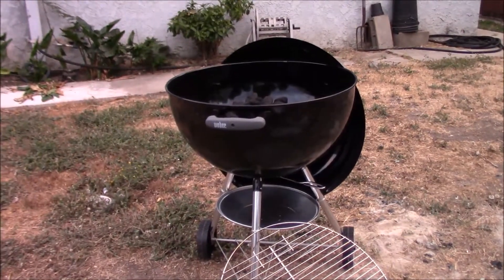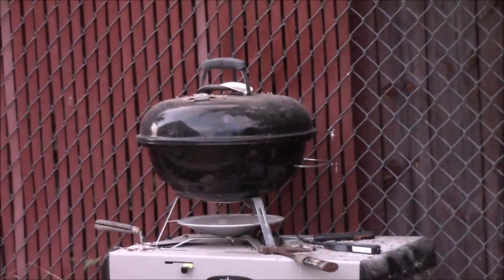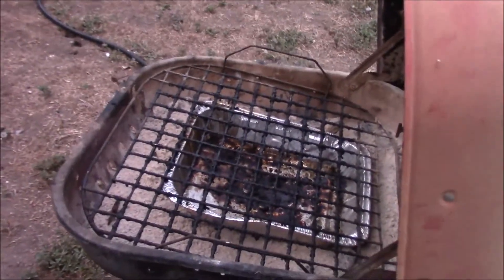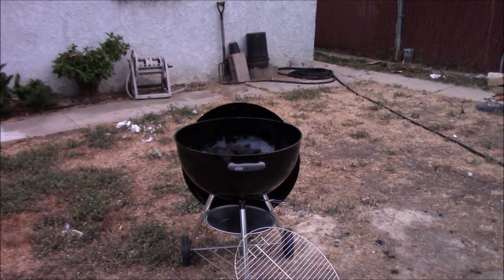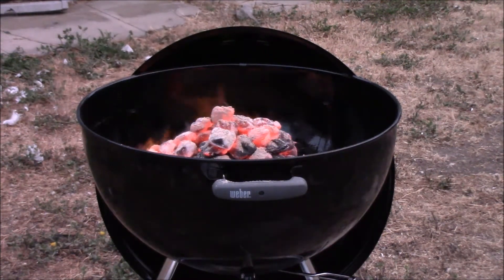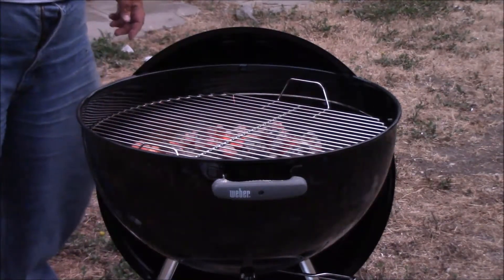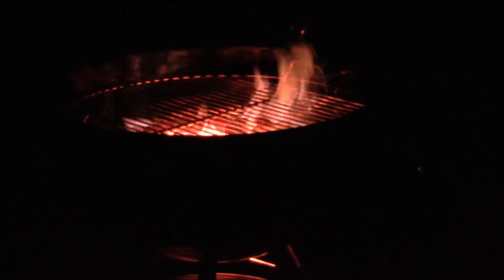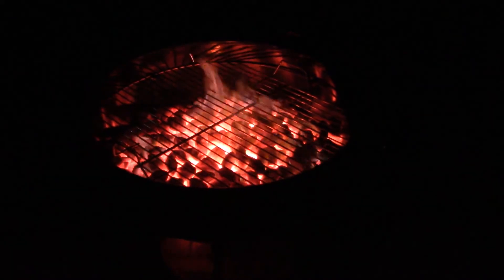Seasoning the Weber Kettle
Seasoning my new Weber Kettle grill before my first cook on it.